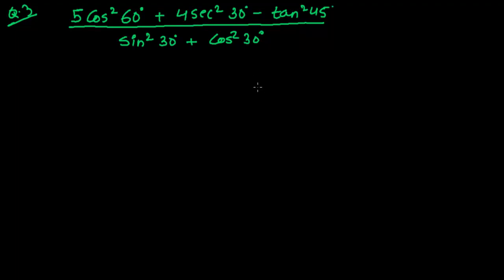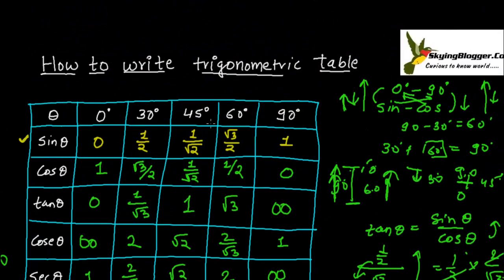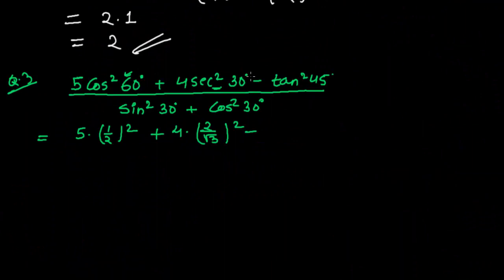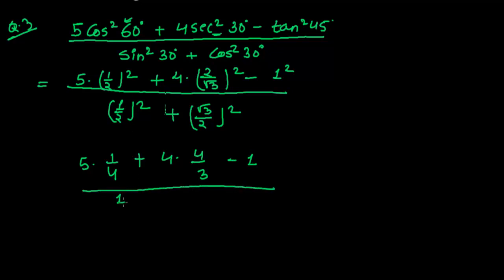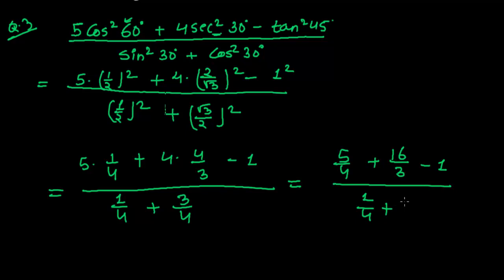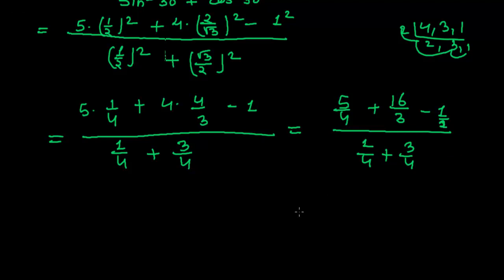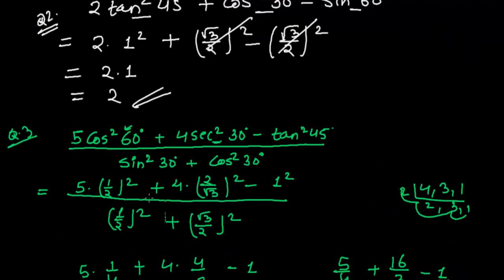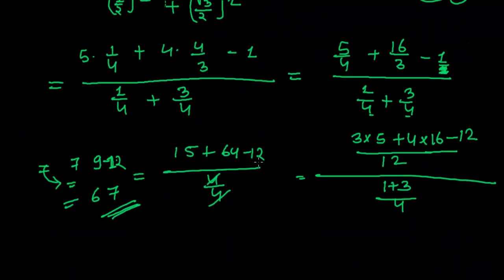How to Find Value of Trigonometric Expression -Trigonometry Lesson - Part 14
Learn Trigonometry Lesson - Learn to Find the value of trigonometric expression using the some trig values of standard angles like o degree, 30 degree, 45 degree, 60 degree etc. This videos show the third ( 3rd ) model of problems from the chapter "Trigonometric Ratio  of Angles".
This trigonometry lesson teaches you finding the value of trig expression using the value of standard angles. There are similar dozens of question , try to solve them as much as you can for better practice and to remember all the trigonometric ratios.
Learning the value of Trig ratios always benefits while solving trigonometric expression, equations.